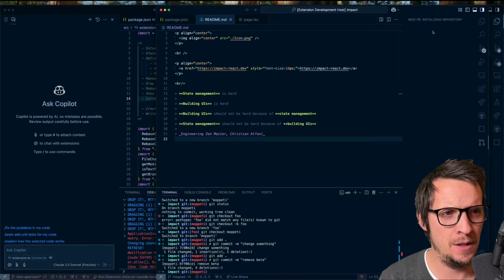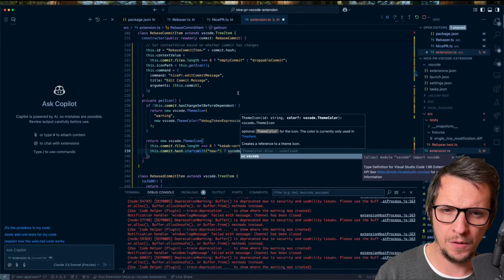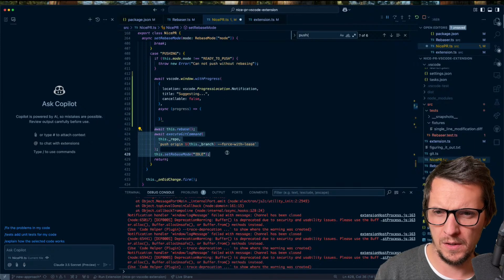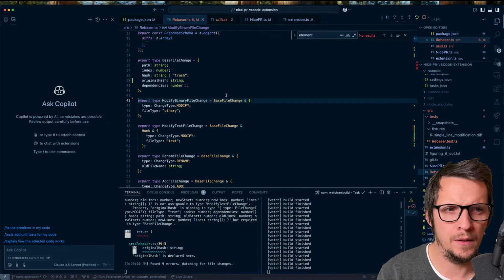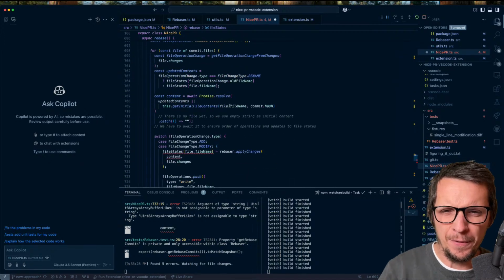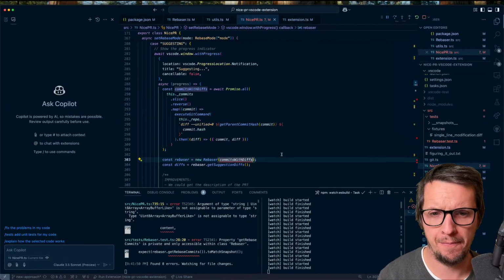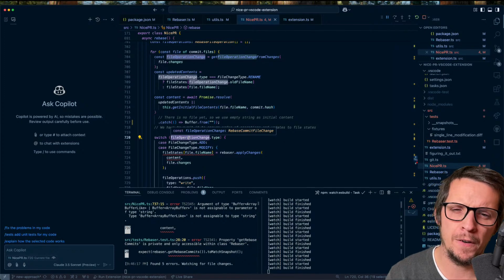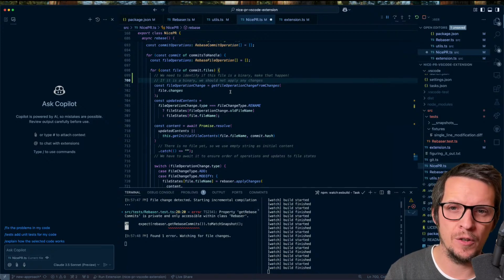Nice PR VSCode Extension - Adjusting